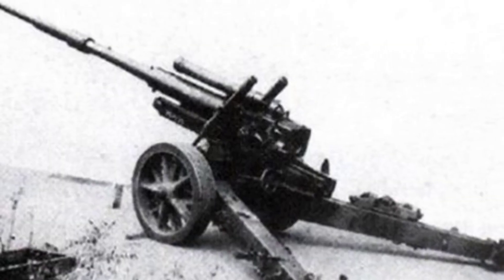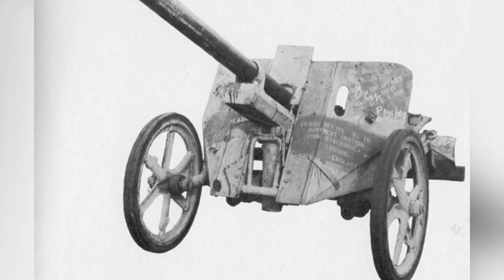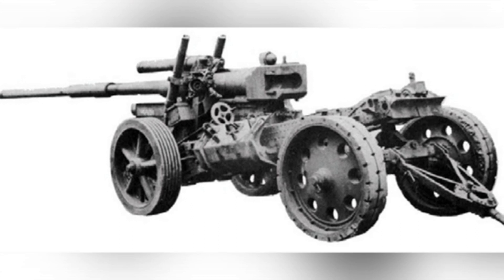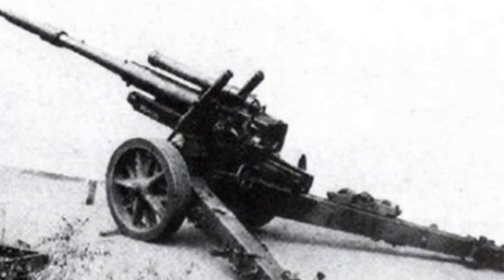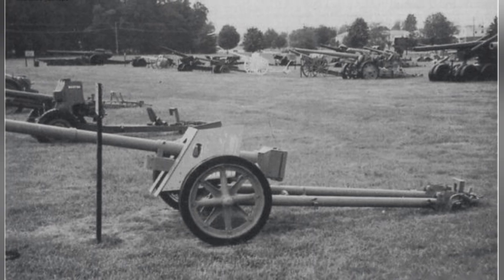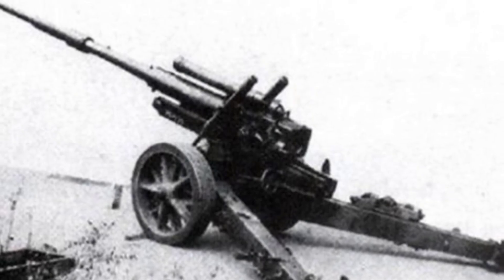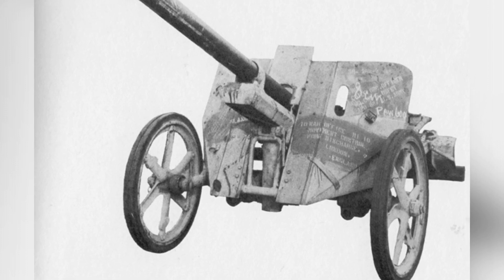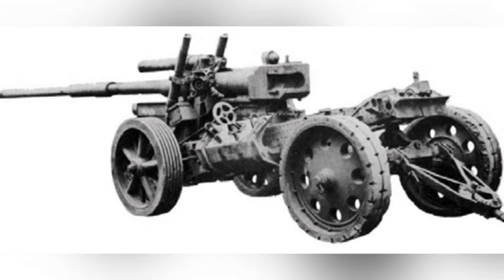PAW 1000: Germany's Revolutionary Anti-Tank Gun of World War II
Germany had superior quality artillery compared to the Allies during World War II, with advancements in barrel length and ammunition lethality. The PAW 600 and PAW 1000 were lightweight towed anti-tank guns developed by Germany, with the PAW 1000 being an upgraded version of the PAW 600, but due to resource limitations and time constraints, they were not mass-produced.